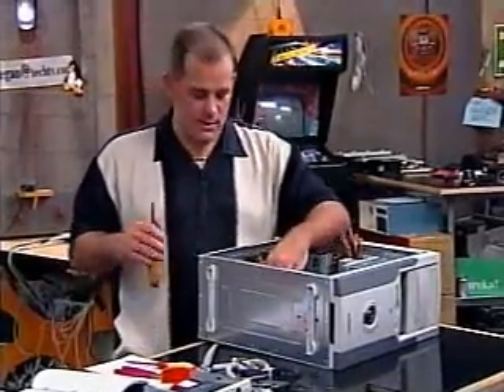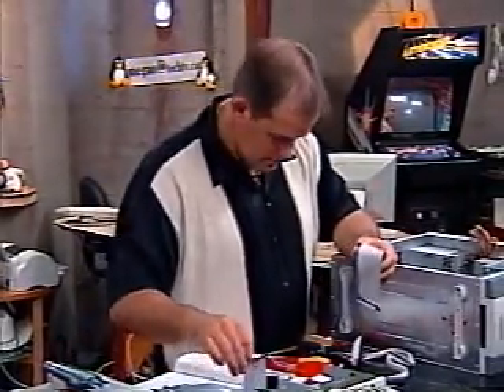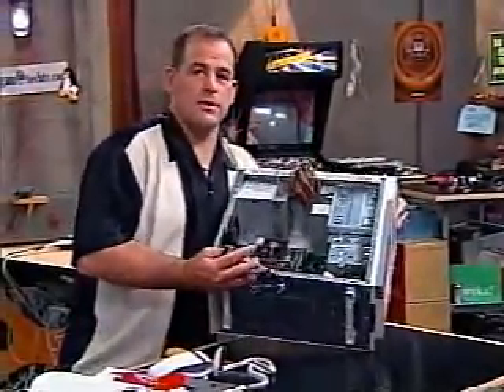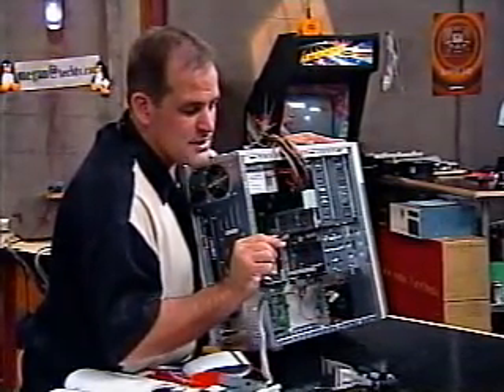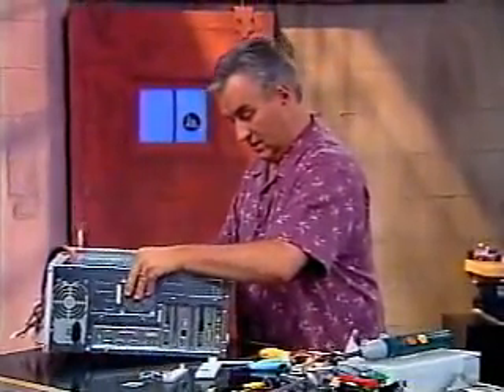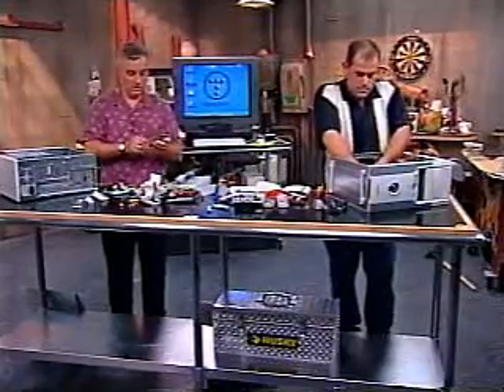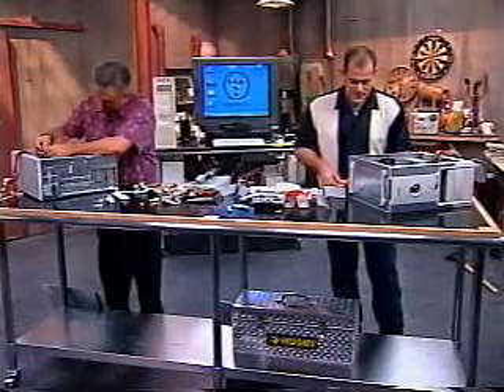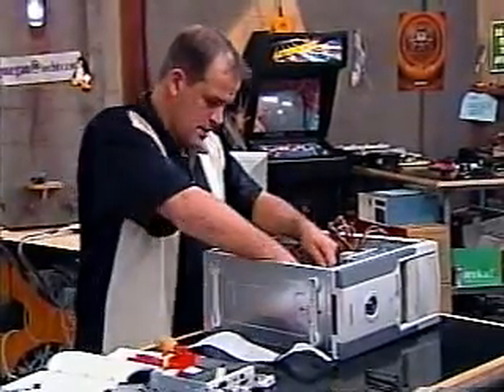The Screen Savers - How To Build A PC - Part 5 of 7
Leo Laporte and Patrick Norton of TechTV's "The Screen Savers" take you step by step on how to build your own PC.